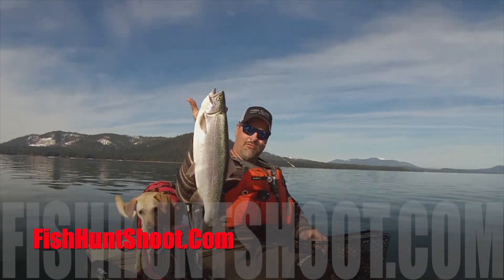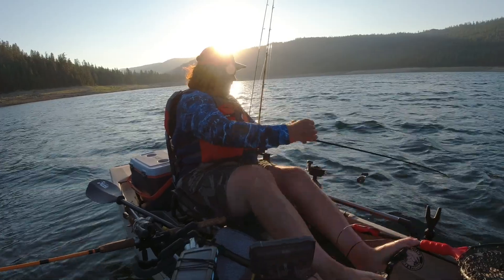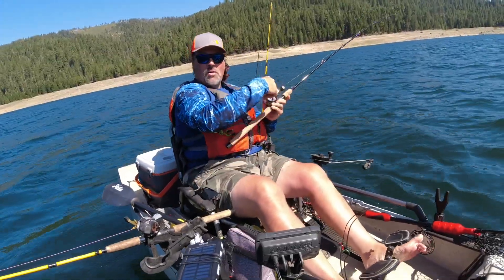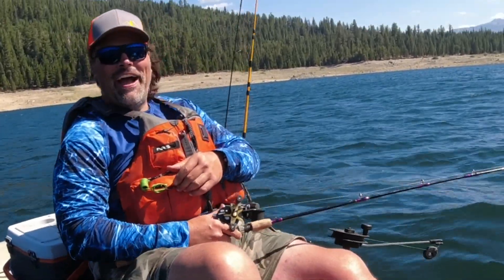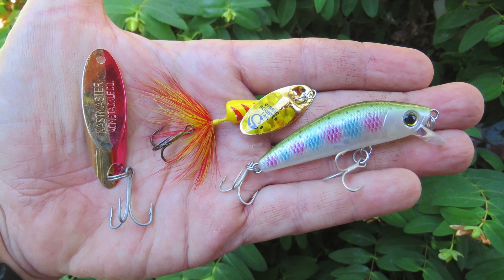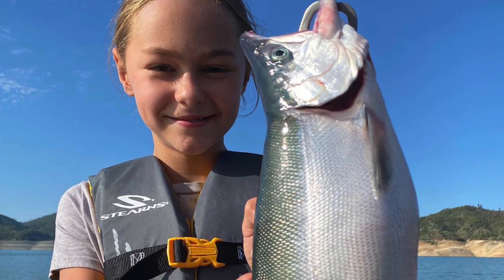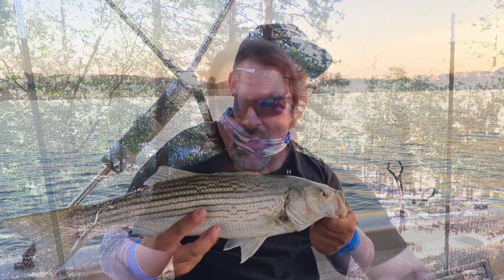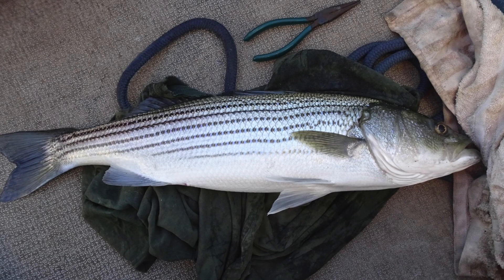Fishing Report: July 23